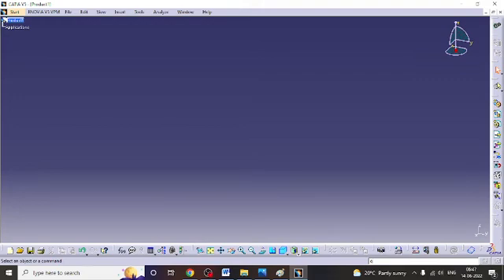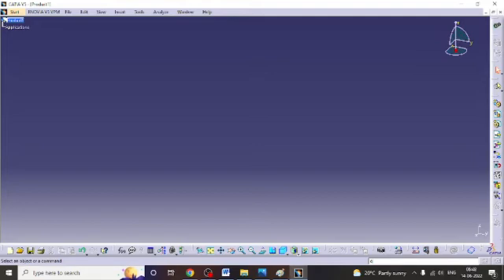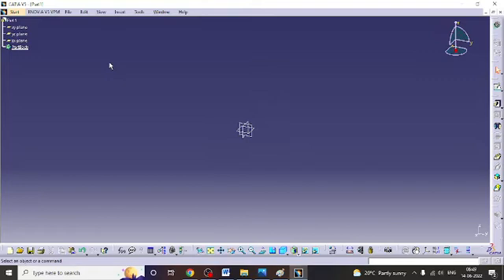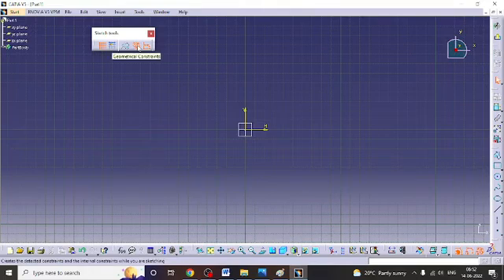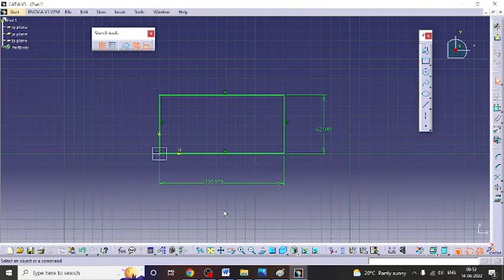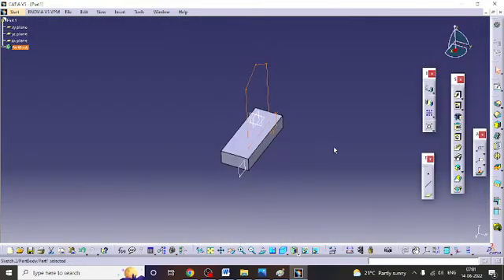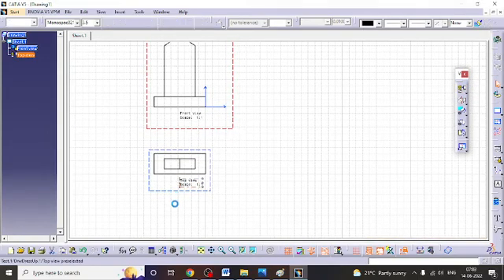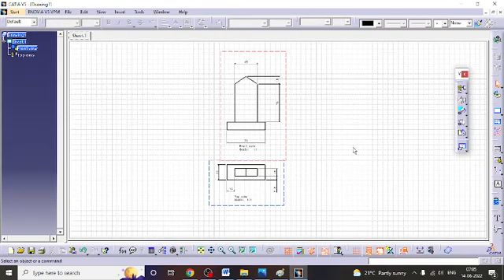CAEG CS U5 1 Diploma Computer Science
Conversion from Isometric View to Orthographic Views